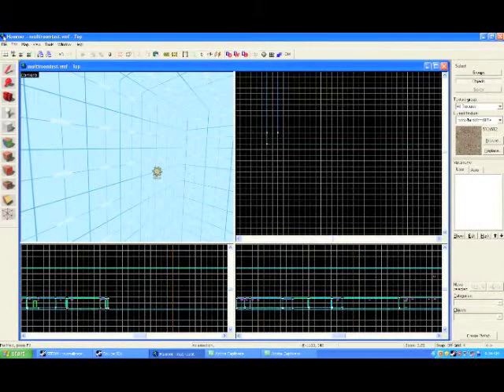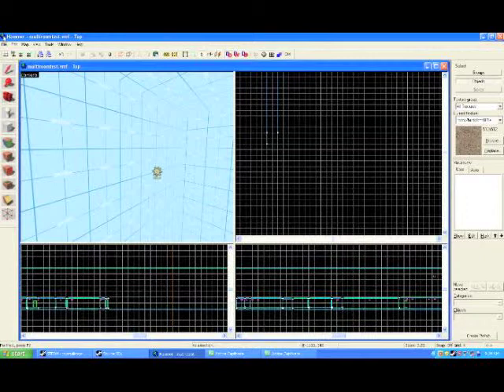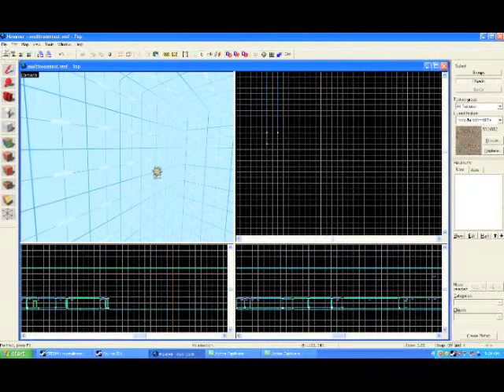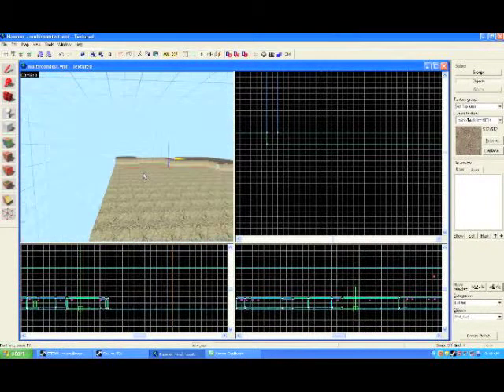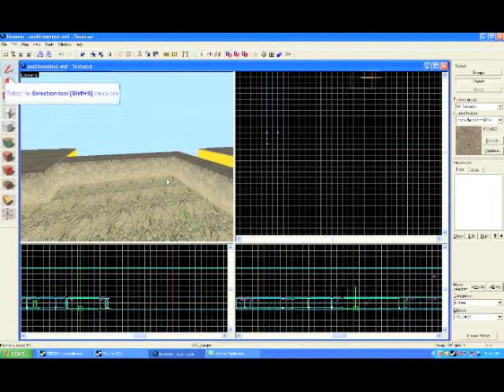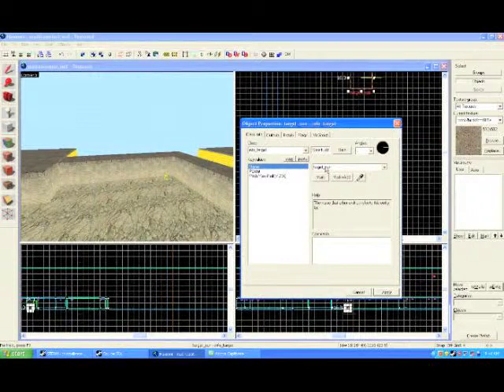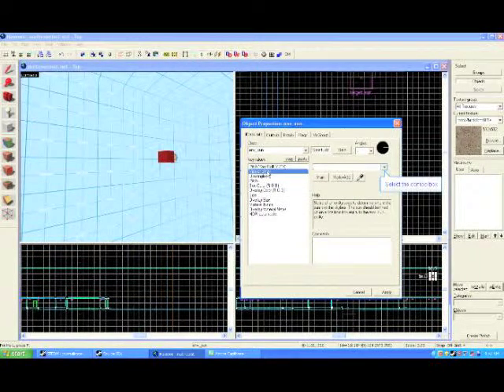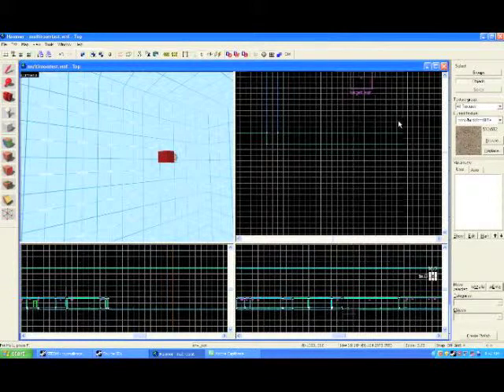Source SDK Basics 12 - Sun and Target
In this video, you will learn how to create a sun, so that the player will look up and see a sun in the sky.